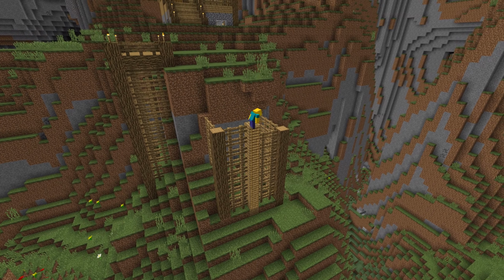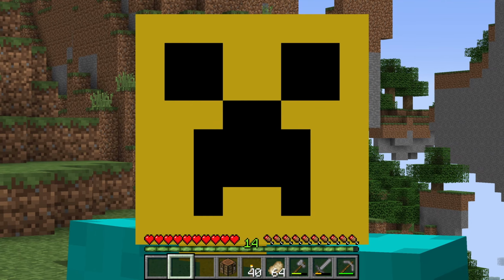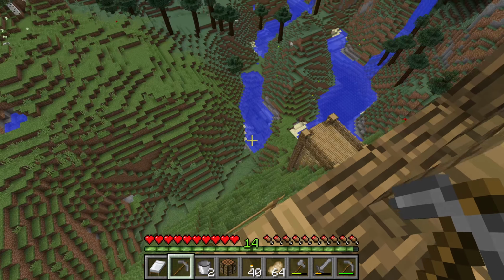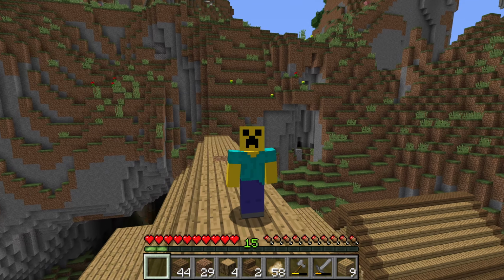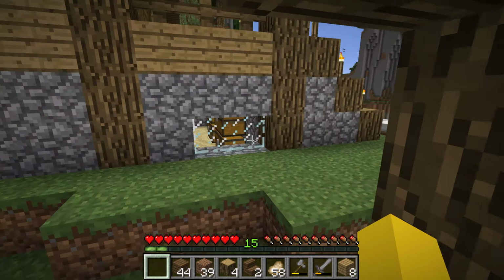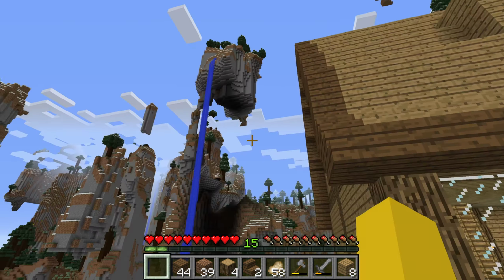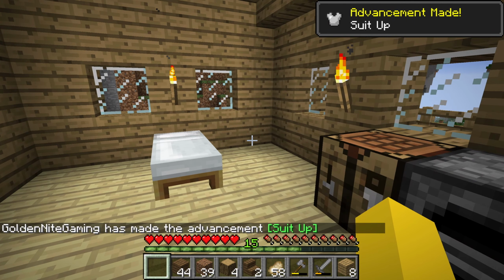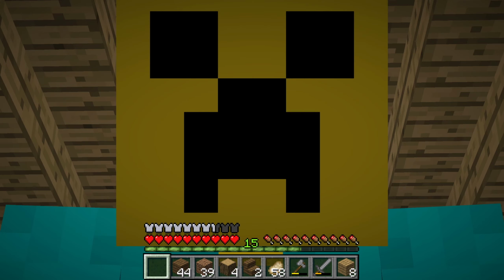Golden's Classic World #3: THE BARN EXPANSION!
Today, we're building our Barn, which will house our crops for the next little while. I plan on this being temporary, and an excuse to mess with my building skills.

Timelaspe Music: Sthlm Sunset by Ehrling